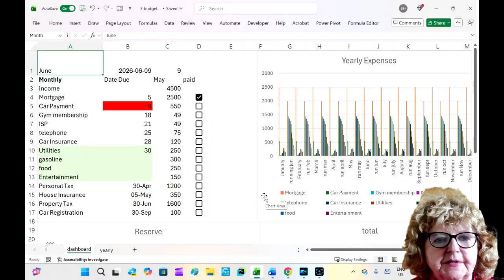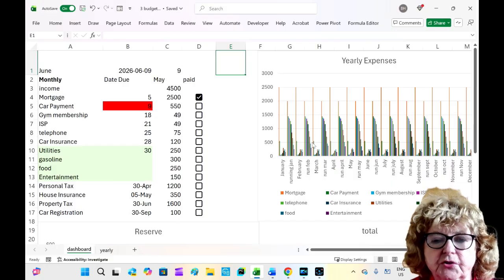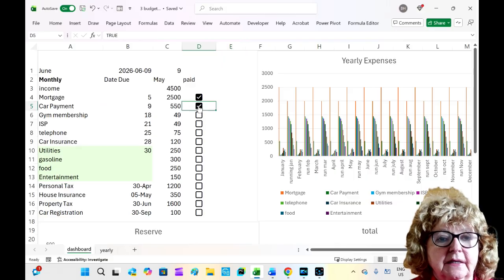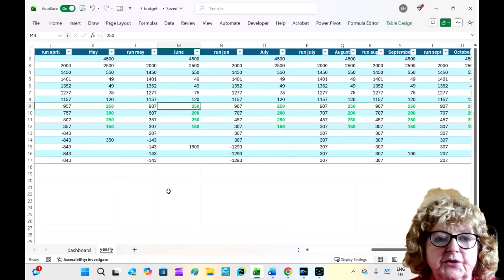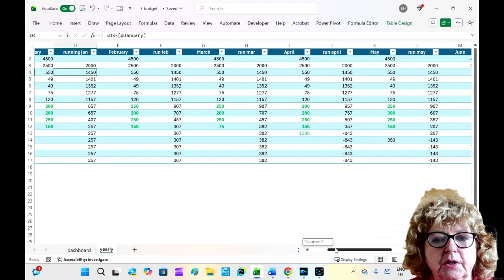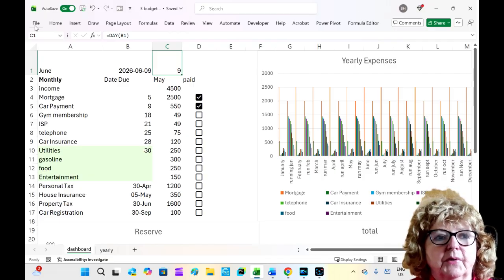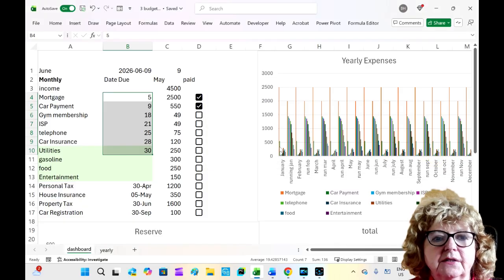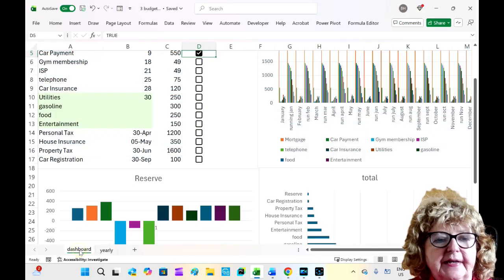Stop Stressing Over Bills: Create an Automated Excel Tracker (No VBA!)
I’ve designed a 'Quick Start' template for you that you can download right now, but in this video, I’m going to pull back the curtain and show you exactly how to build it from scratch."